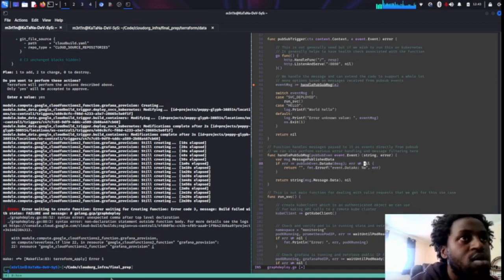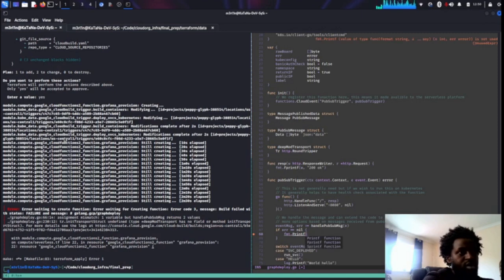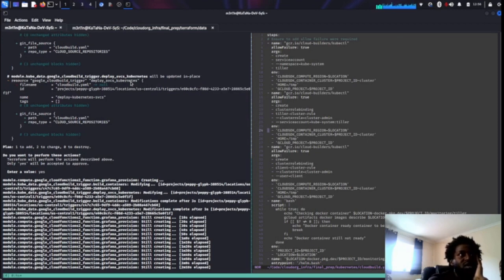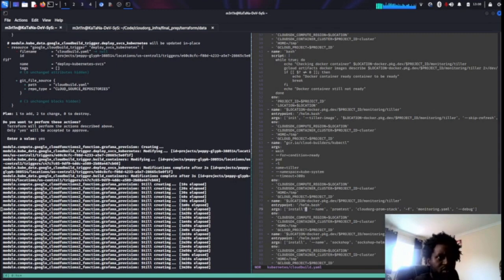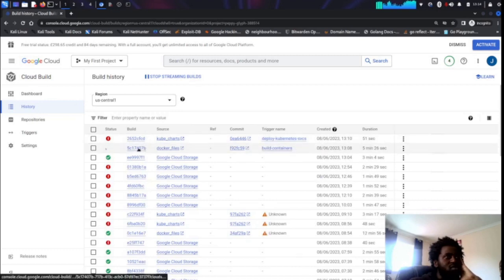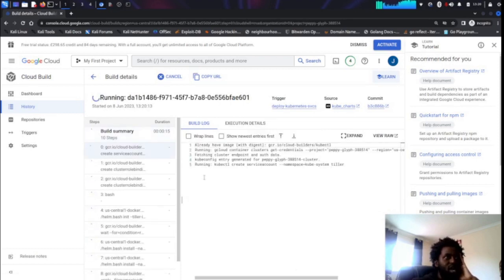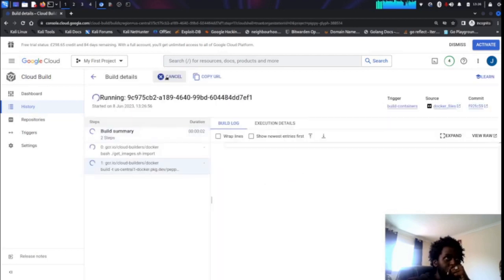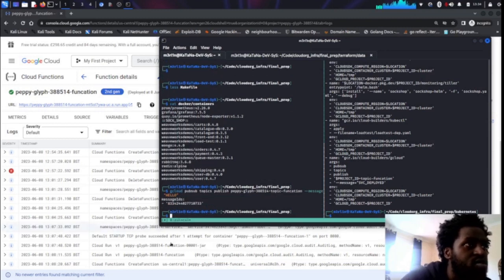debug with me: kubernetes, terraform and stuff part 2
This is the second part of the debugging sessions as detailed previously. We are just going over deployment issues after a recent refactoring. Please take note that I am quite tired so I may blabah a bit though there is still effective information to gained here and this can assist in understanding my workflow style.

There will be one more video were the implementation should be more smoother but more focused on the programming solution.